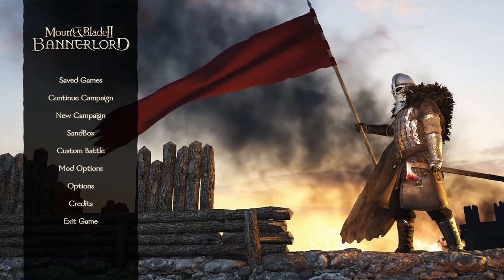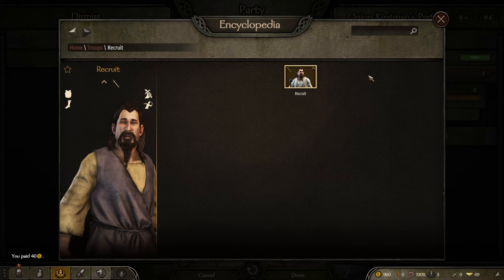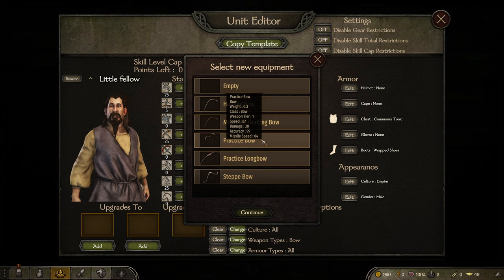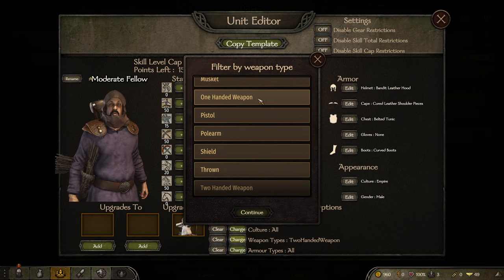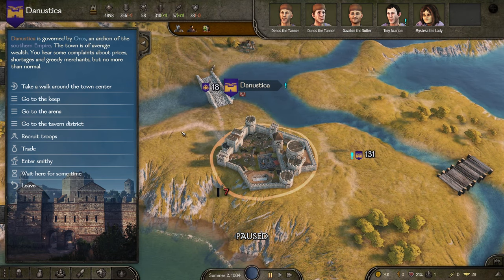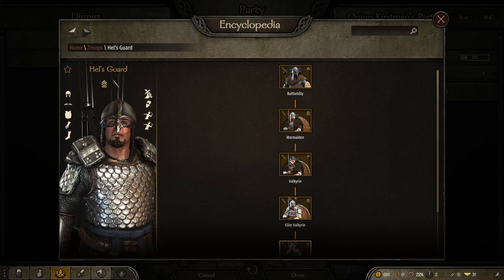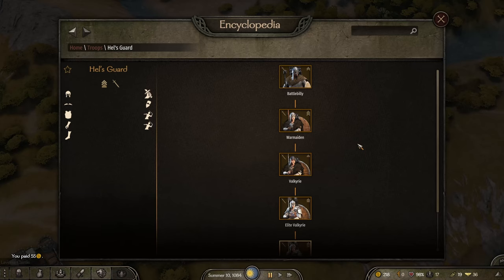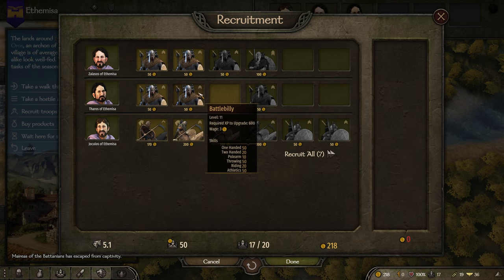My Little Warband - Create your own custom troops! | Mount and Blade 2: Bannerlord Mod Showcase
Today we show off and play with a super cool mod that lets you make your own custom troop tree in a nice simple way: My Little Warband. Consider this a tutorial you probably won't need.

Give it a try; you won't be disappointed!

This gameplay was using the 1.6.0 version.